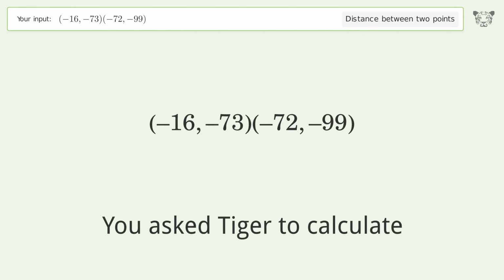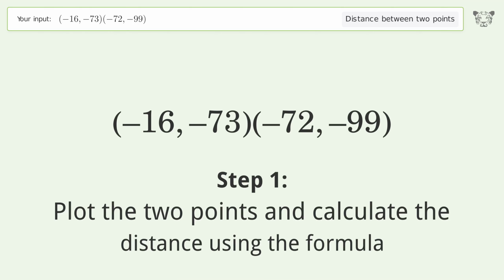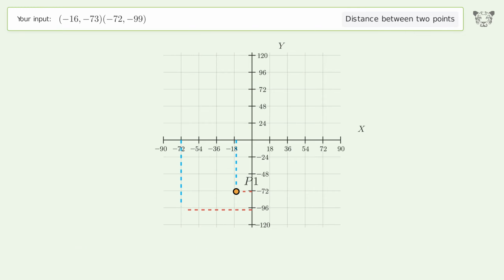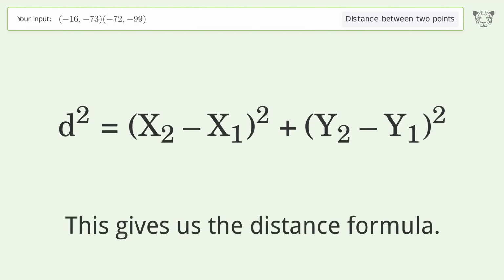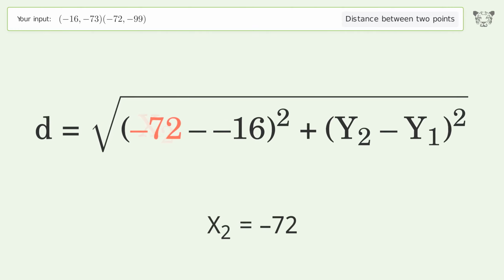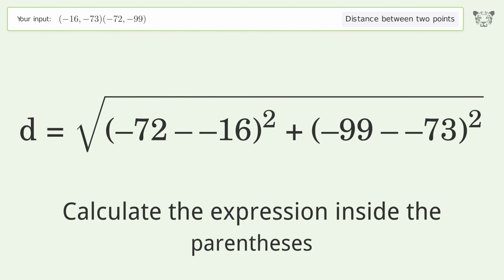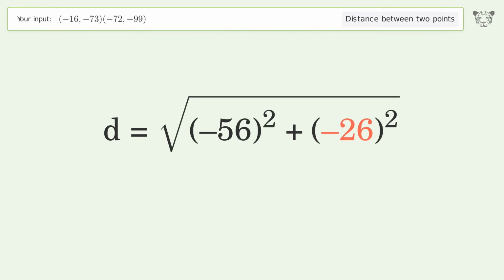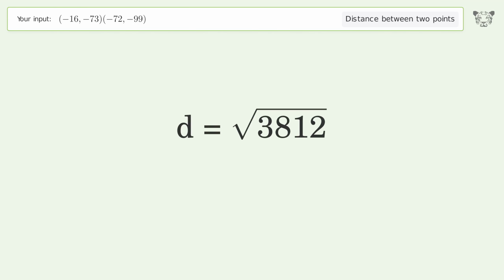Find the distance between two points p1 (-16,-73) and p2 (-72,-99): Step-by-Step Video Solution